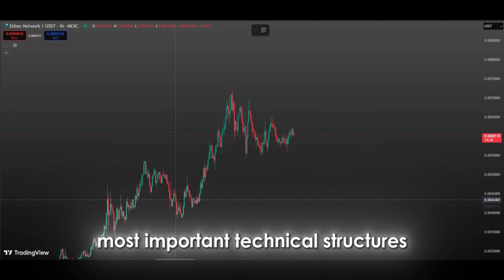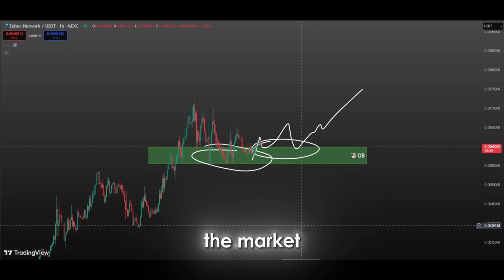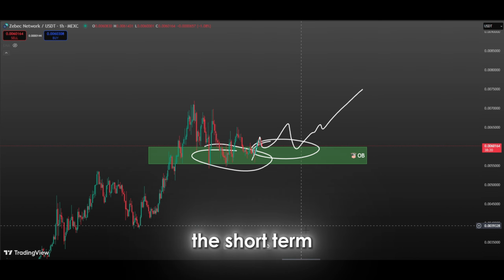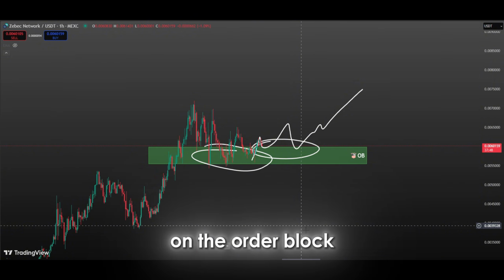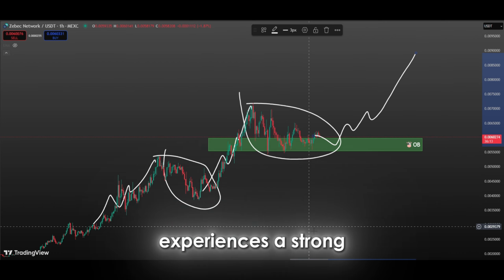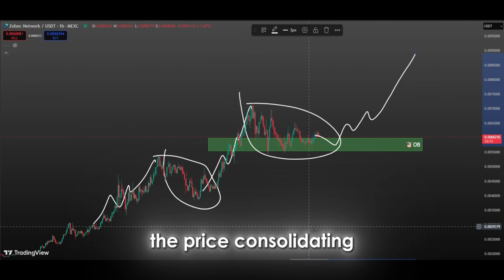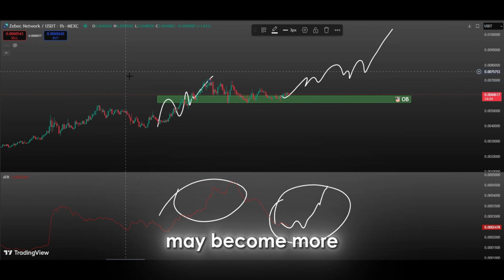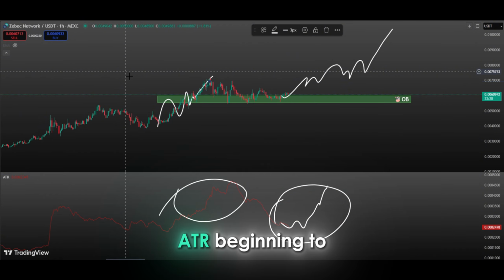WILL ZEBEC ZBCN COME ATH AGAIN?🚨| ZBCN PRICE PREDICTION |ZEBEC TECHNICAL ANALYSIS 2025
Can Zebec (ZBCN) make a return to its all-time high (ATH) in 2025? With renewed momentum and key developments unfolding in the ecosystem, this could be a turning point for ZBCN. In this video, we break down the latest market action, on-chain signals, and technical analysis to assess whether a new ATH is realistic for Zebec.

📈 What are the key resistance levels to watch? What indicators suggest a long-term rally is forming? We’ll cover everything from ZBCN’s recent breakout to its long-term price structure and potential catalysts driving growth in 2025.

💥 Could institutional interest or real-world adoption push Zebec to new highs? Or is the market setting up for a deeper consolidation phase? We analyze both bullish and bearish scenarios to give you a balanced perspective on what’s next.

🔥 Whether you're a long-term holder or a short-term trader, this is a must-watch breakdown of ZBCN’s price potential.